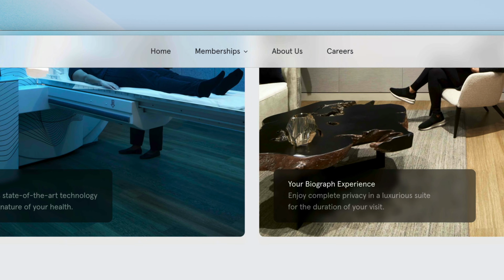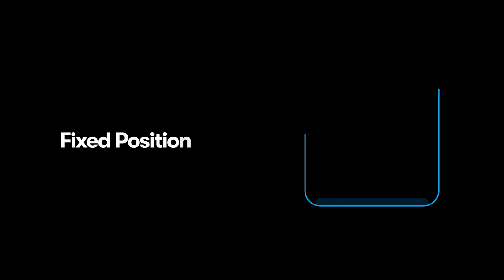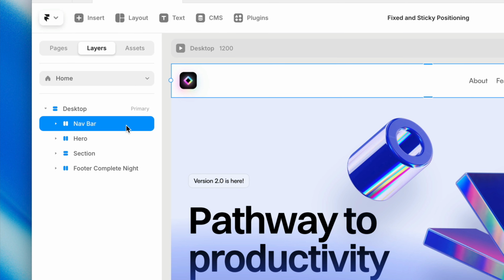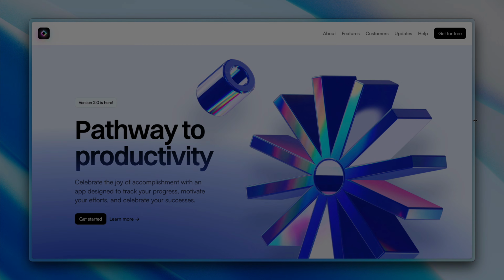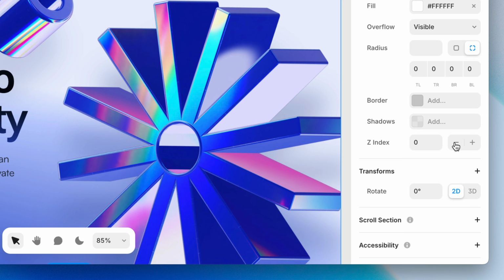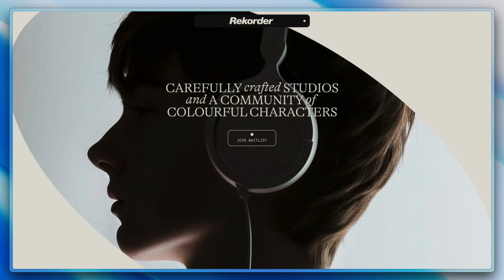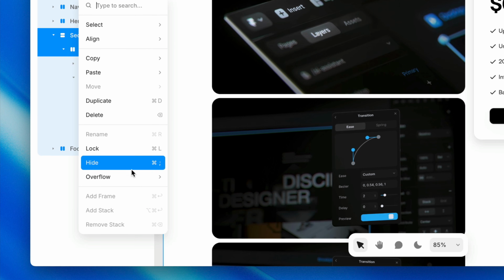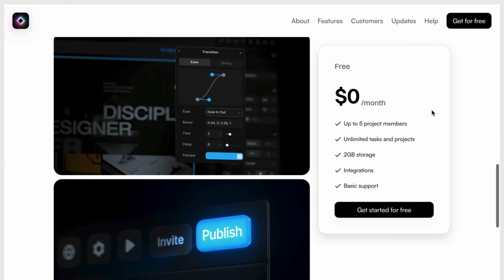Fixed and Sticky Positioning in Framer (Fundamentals Lesson 9)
Fixed and sticky positioning give you precise control over how elements behave as visitors scroll through your designs. This tutorial breaks down when to use each positioning mode, from nav bars that never leave the screen to sidebars that stick just long enough to be useful.

Fixed positioning locks elements to the viewport, keeping them visible no matter how far users scroll. Sticky positioning offers more nuanced control, letting elements scroll normally until they hit the viewport edge, then temporarily sticking in place. You'll see exactly how to implement both techniques in Framer, including proper parent-child relationships, overflow settings, and z-index management.

00:00 Intro
00:03 Fixed positioning explained
00:24 Setting fixed position in Framer
00:51 Pinning to the viewport
01:26 Fixed elements and content flow
01:56 Sticky positioning explained
02:26 Sticky positioning example
02:36 Requirements for sticky positioning
02:57 Using sticky offset
03:11 Sticky positioning in action
03:25 Wrap up

Topics covered: responsive design, UI positioning, web design fundamentals